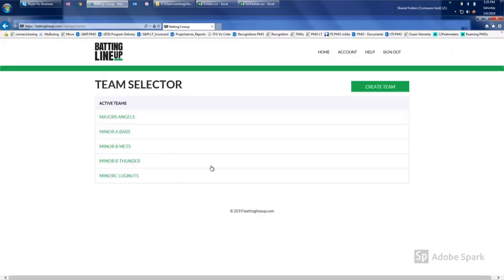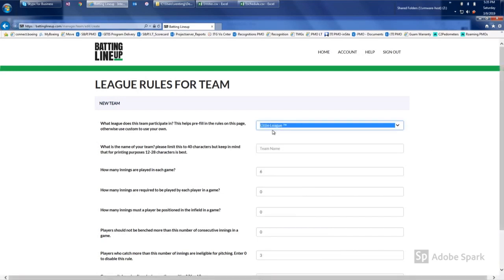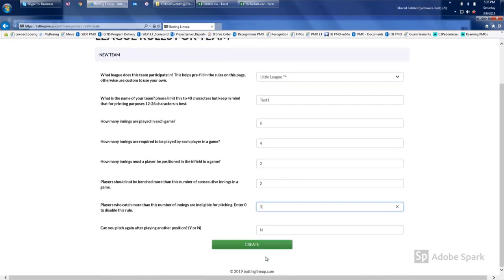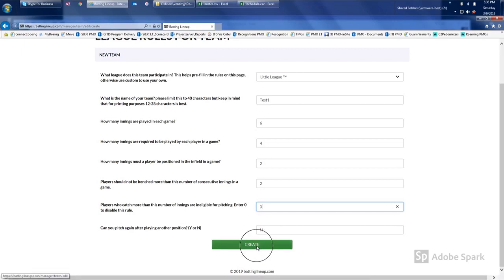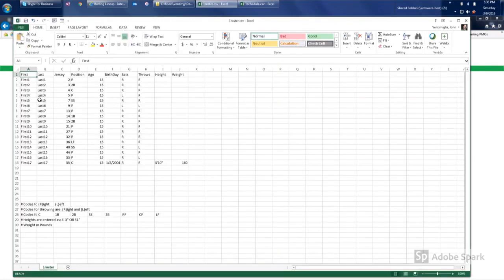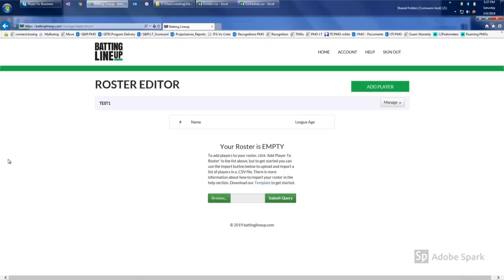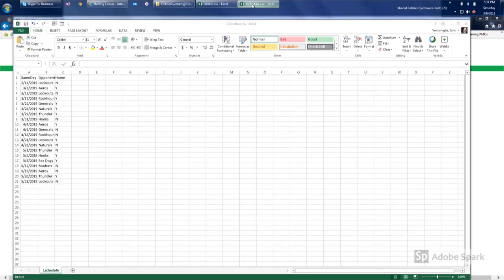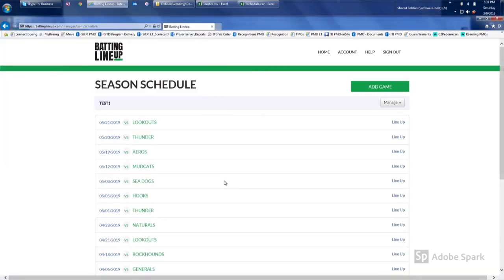Creating a Team and Building out the Roster and Schedule for You Batting Lineup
We'll go over the initial steps of creating a team and setting up your first roster and schedule.